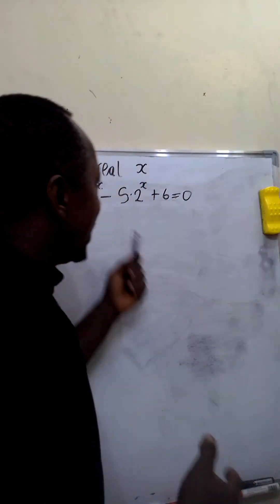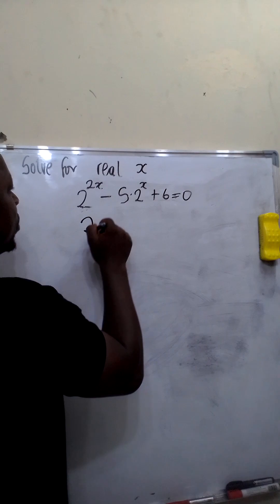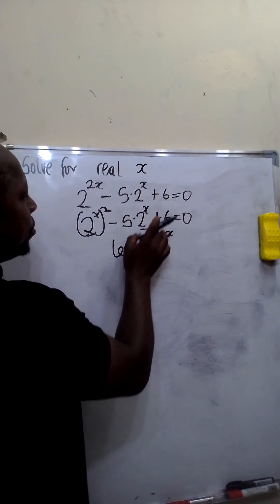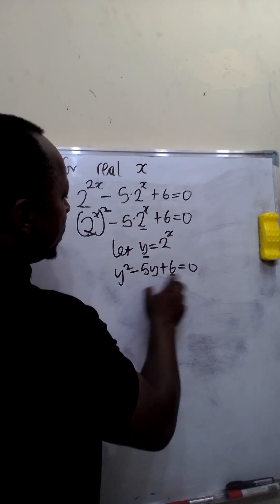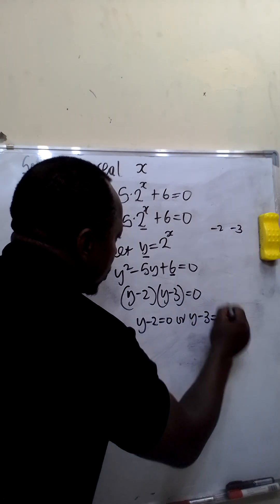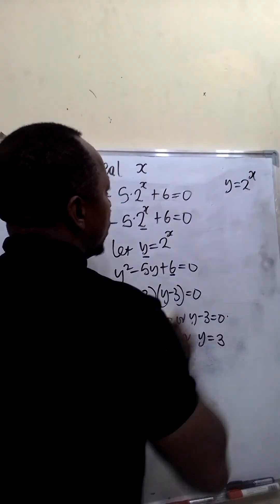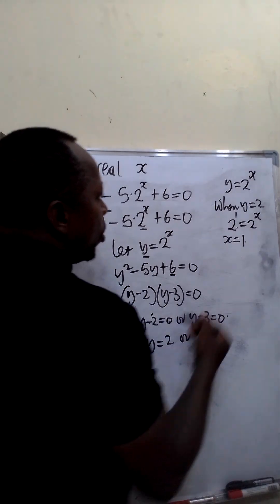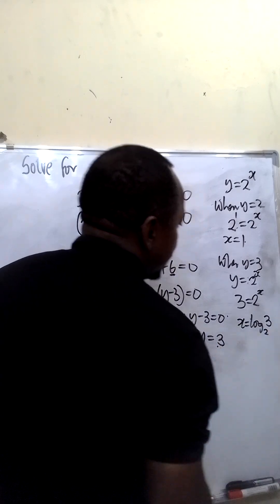EXPONENTIAL TRICK | OLYMPIAD MATH QUESTION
This isn't your typical exponential equation — it's a brain-bending Olympiad-level challenge that requires clever thinking, not just formulas. In this video, we break it down step-by-step, revealing powerful techniques used in math competitions.

🧠 Test your problem-solving skills and see if you can crack it before we do!